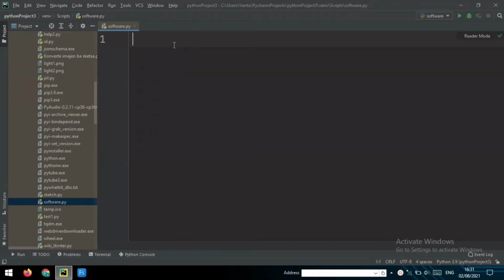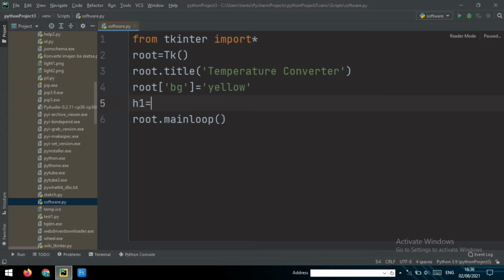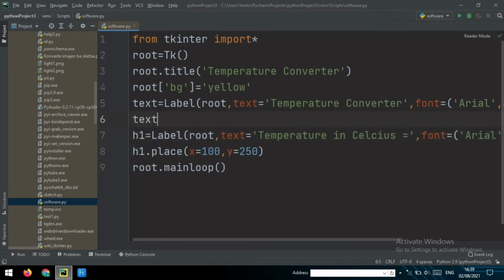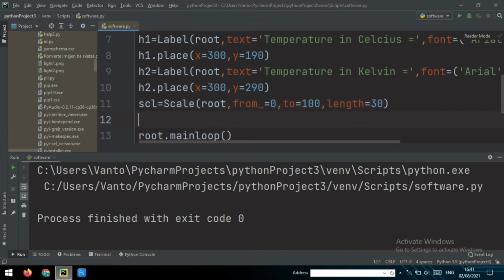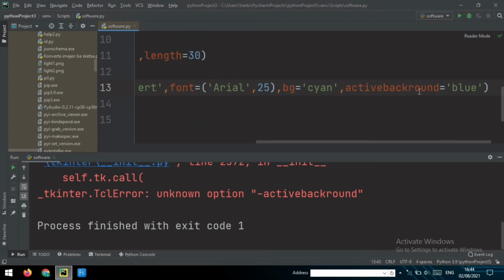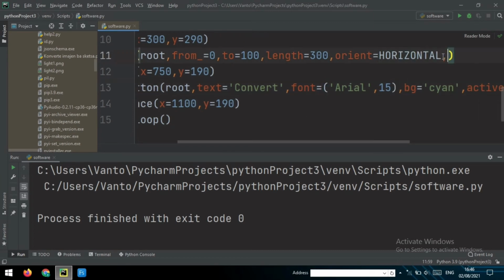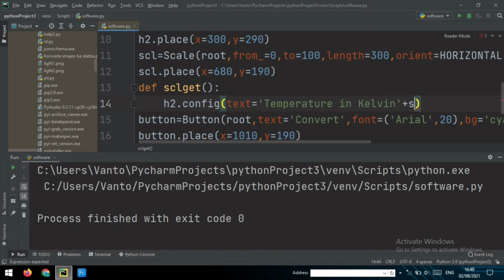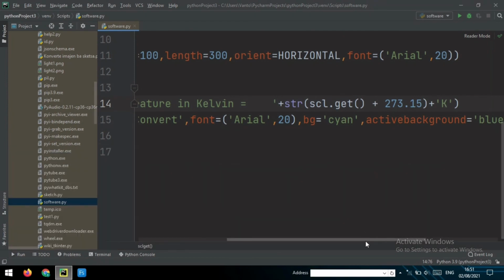Create temperature converter with python-tkinter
And like if you love this video😊